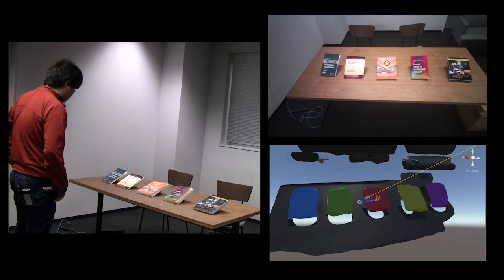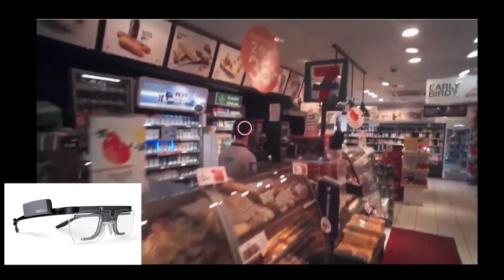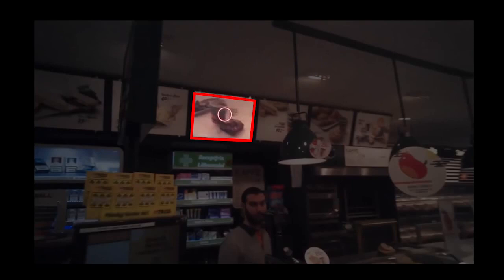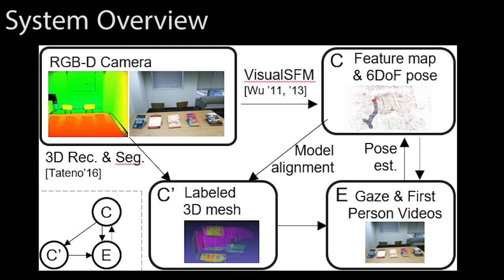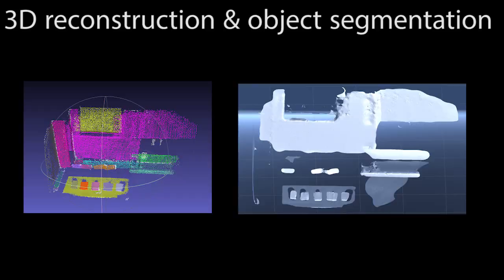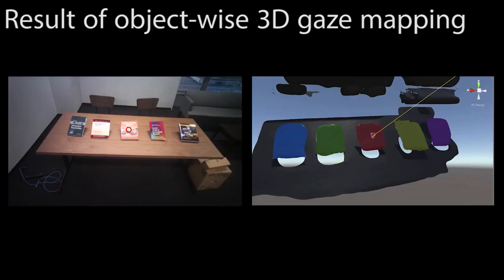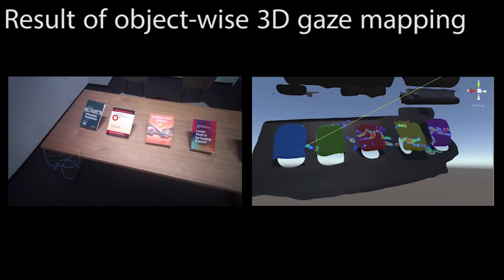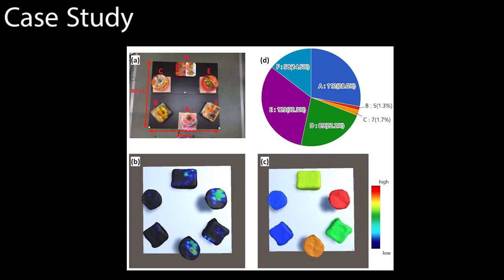[AH2017] Object-wise 3D Gaze Mapping in Physical Workspace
Presented at Augmented Human 2018.

"Object-wise 3D Gaze Mapping in Physical Workspace. In Proceedings of the 9th Augmented Human International Conference," Kakeru Hagihara, Keiichiro Taniguchi, Irshad Abibouraguimane, Yuta Itoh, Keita Higuchi, Jiu Otsuka, Yoichi Sato, (2018, February). Proceedings of the 9th Augmented Human International Conference. Article No. 25. Seoul, Republic of Korea — February 07 - 09, 2018
table of contents ISBN: 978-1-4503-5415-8.